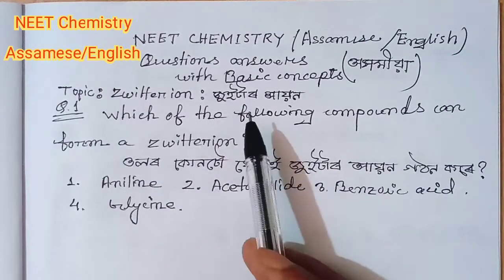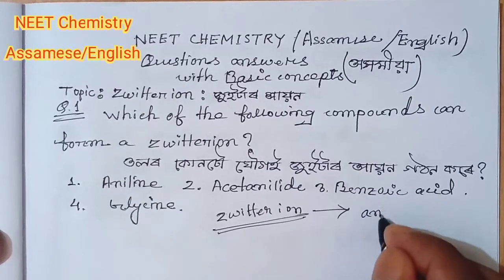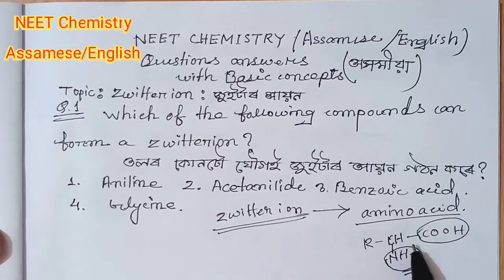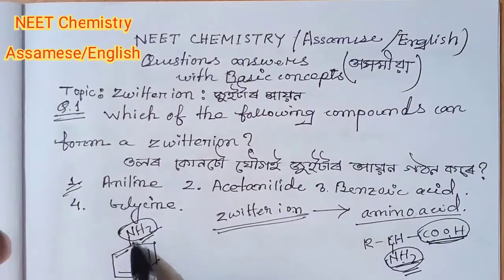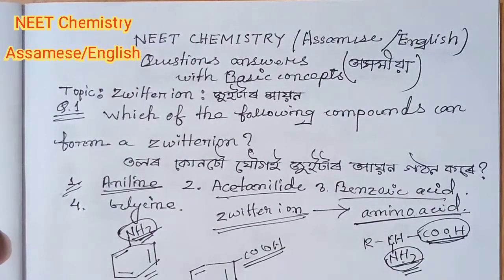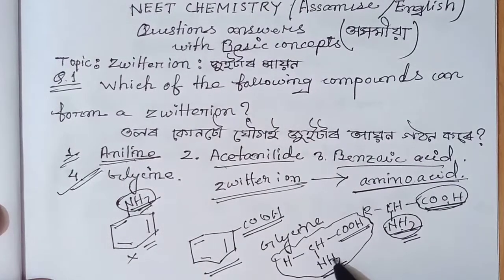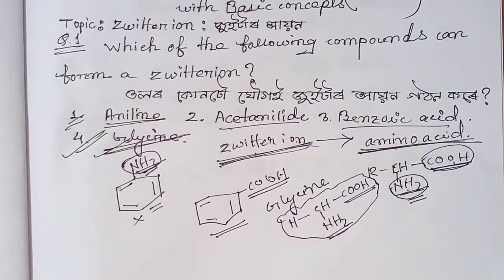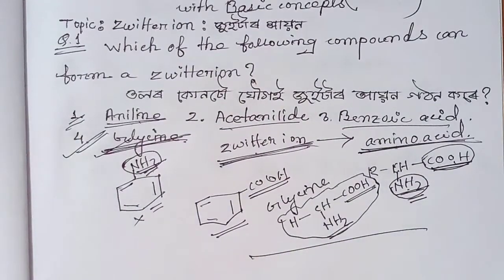Zwitterions।NEET Chemistry questions answers in Assamese। science pcb study।